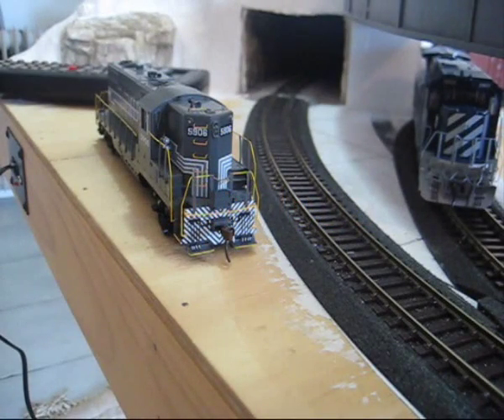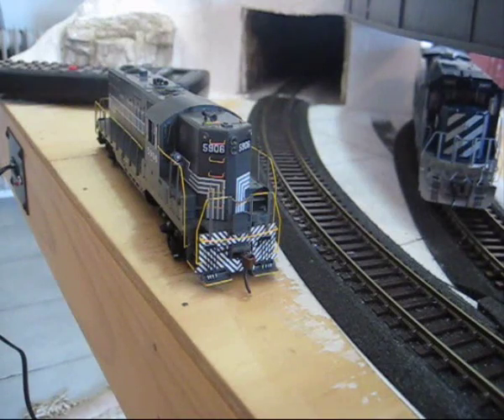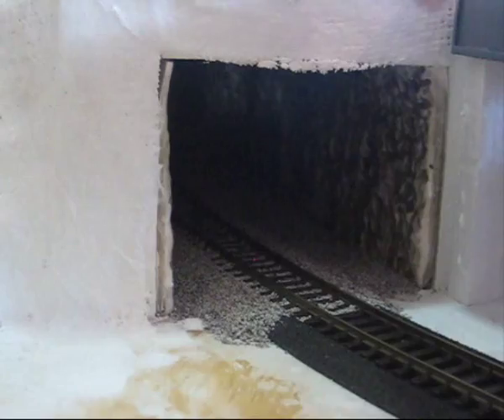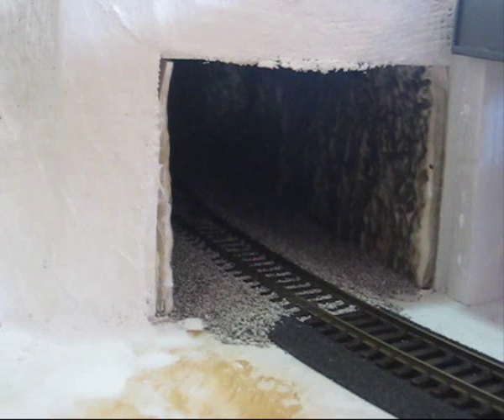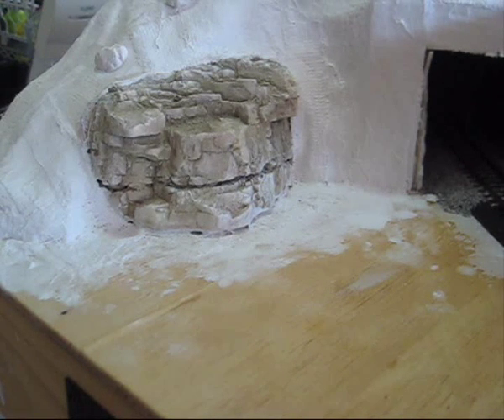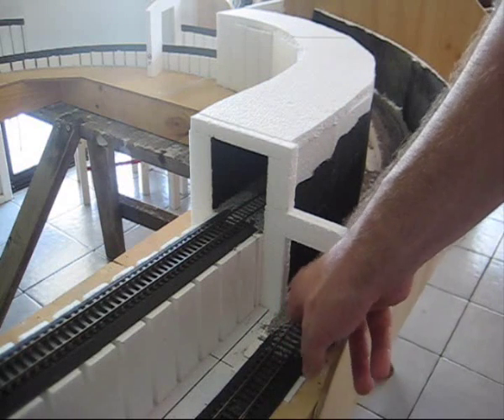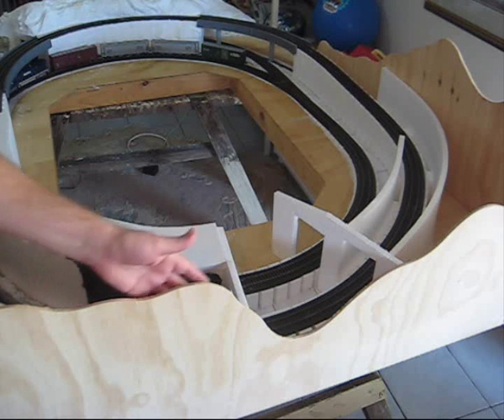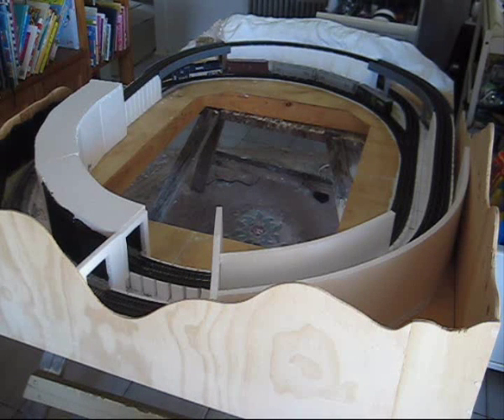layout update1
Layout update to show you where I am at with the layout